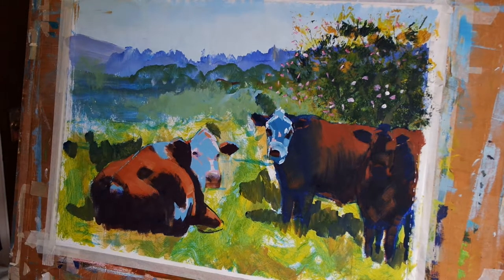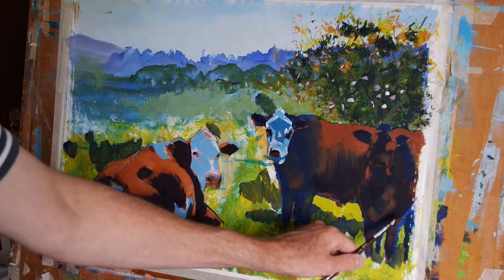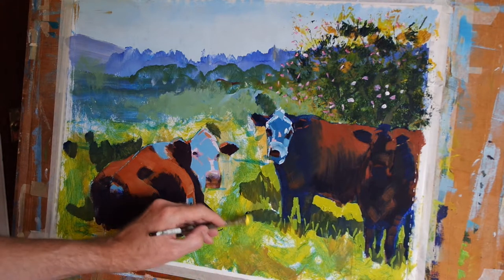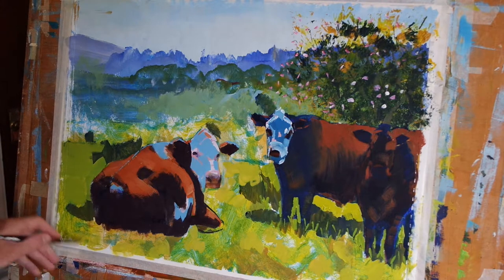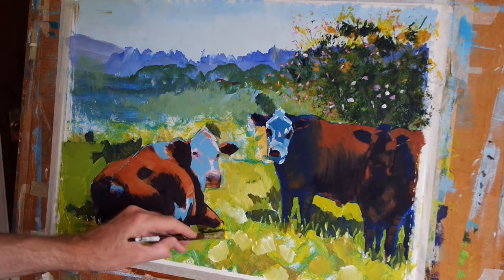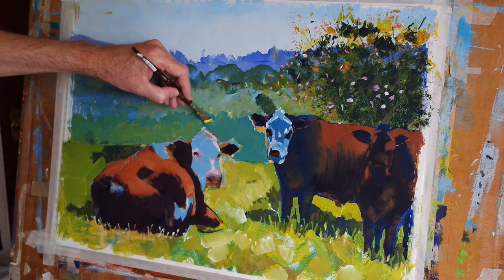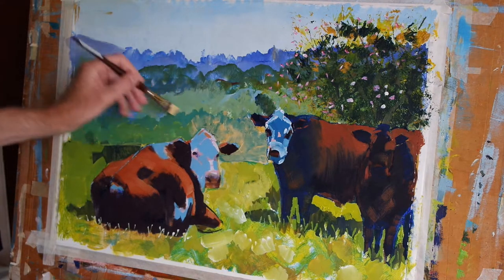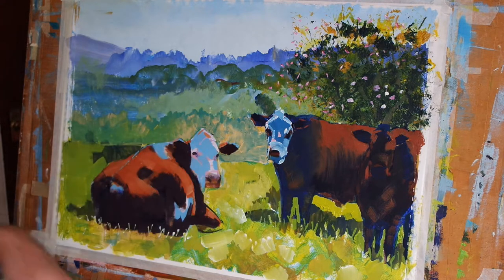cow painting tutorial part 12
In episode 12 of the cows in Devon landscape painting, I do a bit of field work... that is to say, I paint the field that the cows are in, adding some blades of grass to the edge of the cast shadows and generally adjusting the colour of the grass surrounding each cow. I then work on the hedge in the background, selecting the colour so that it best complements the cow in the middle.